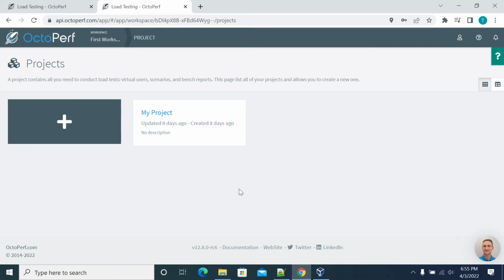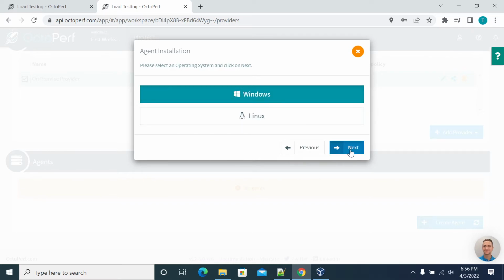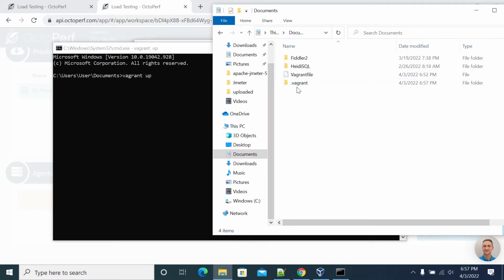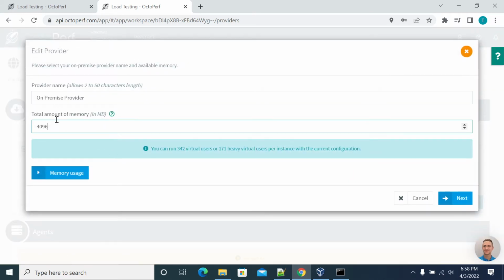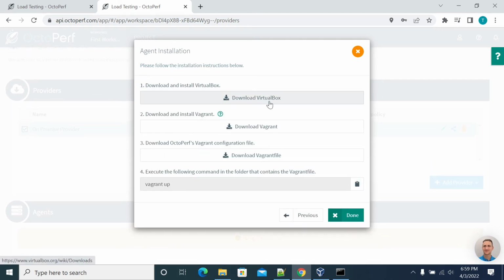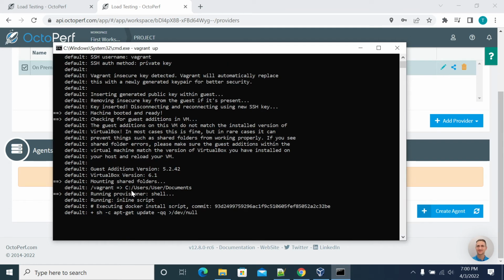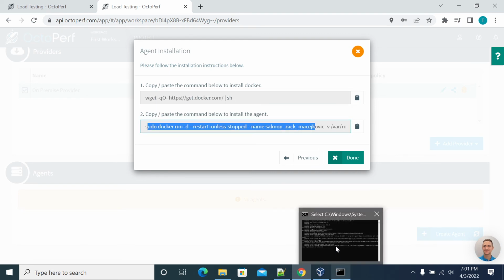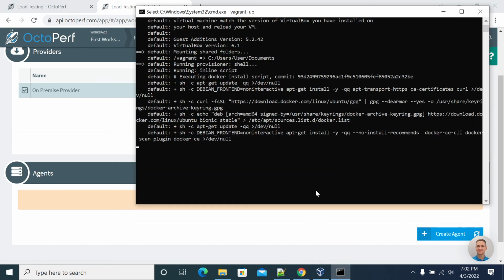How to Set up an on-premise OctoPerf Agent | Installing an on-premises Agent Step-by-Step Process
In this video, you will learn to set up an On-Premises Agent on OctoPerf.

Procedure:
- Create an On-Premise Provider with a region on our platform, and select it,
- In the Agents table, click on Create Agent button,
- Select the Region where the agent will be running,
- Select the Operating System (Windows or Linux),
- Follow the instructions related to the OS.